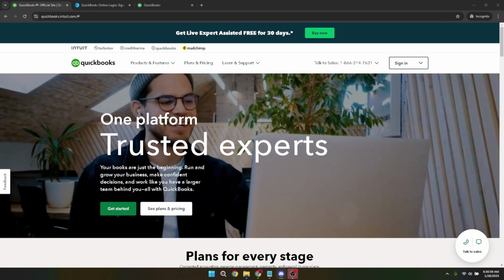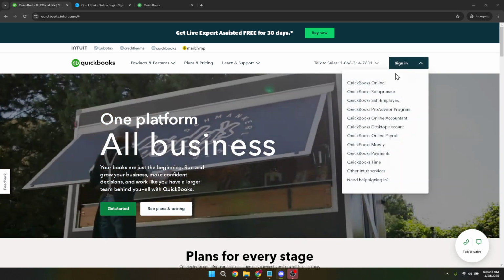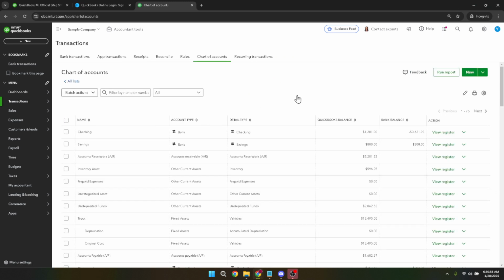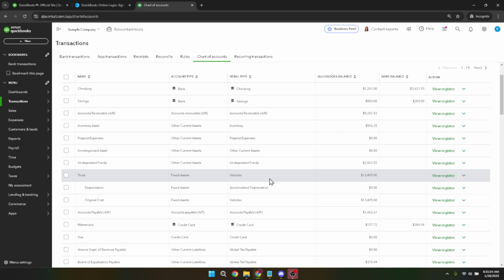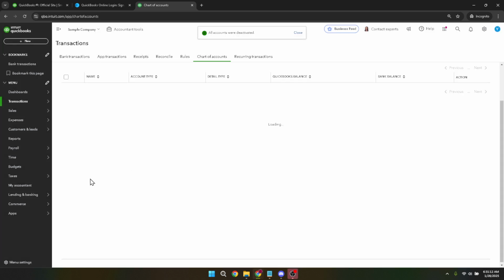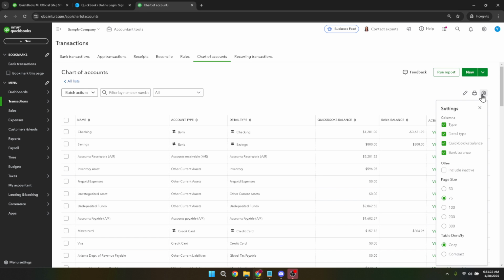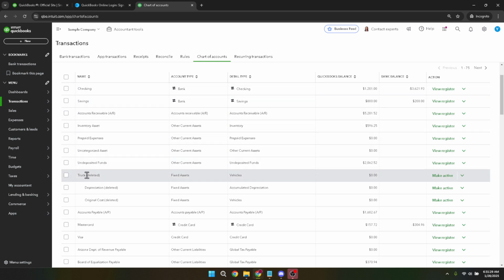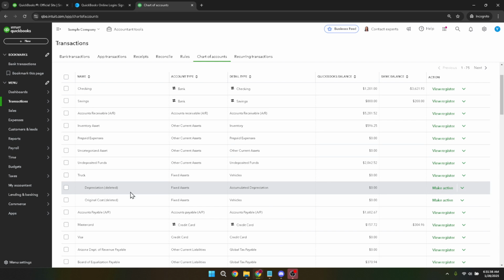How to Delete an Account or Restore a Deleted Account in Quickbooks Online (Full 2025 Guide)